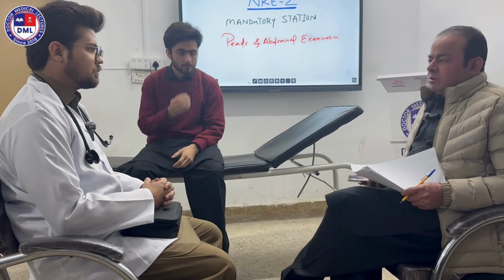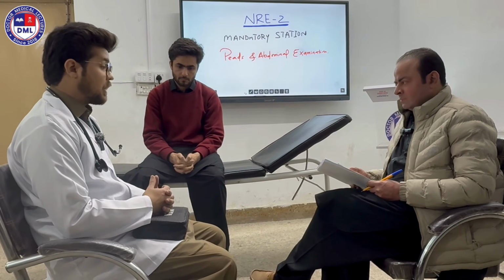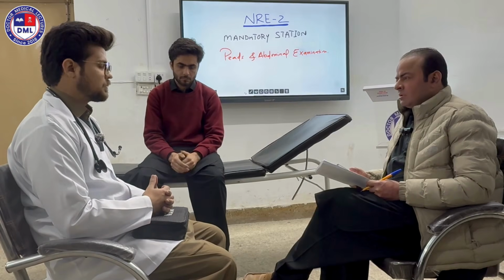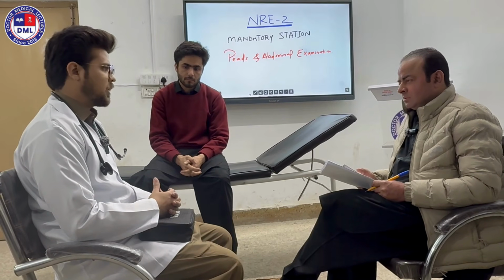NRE Step-2 Mock Test | Mandatory and Non mandatory Stations